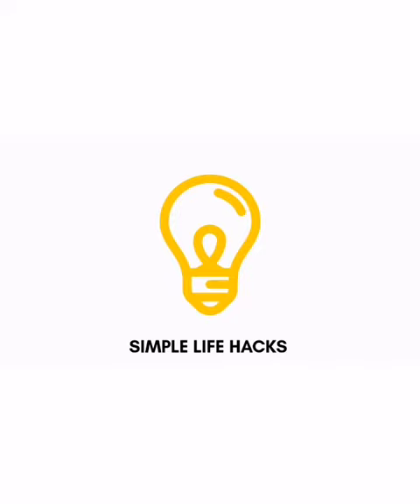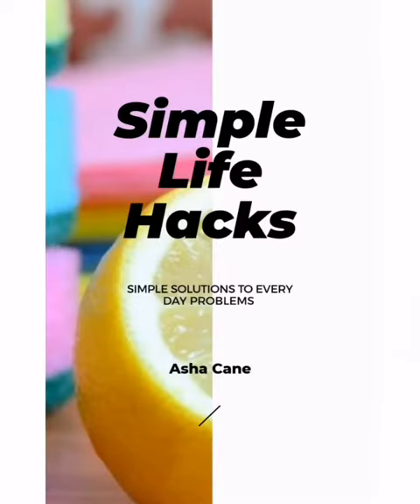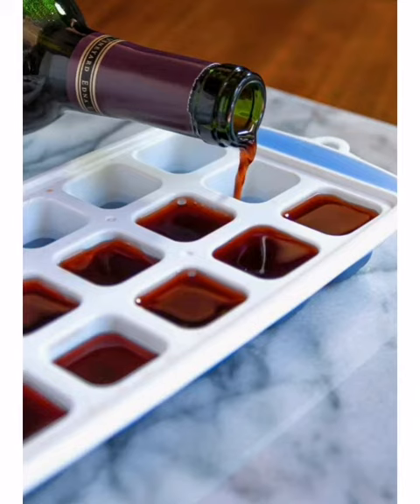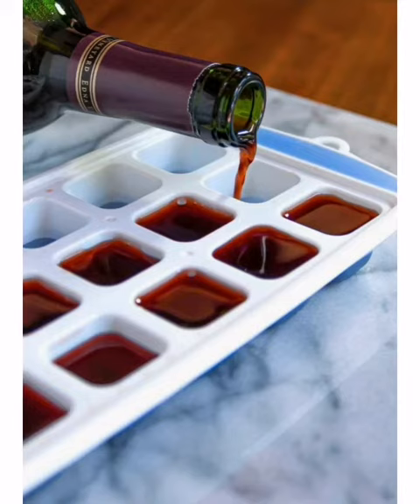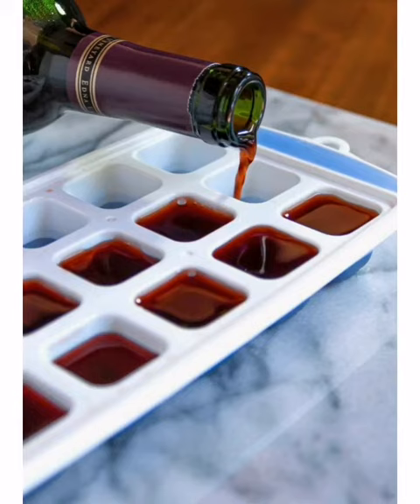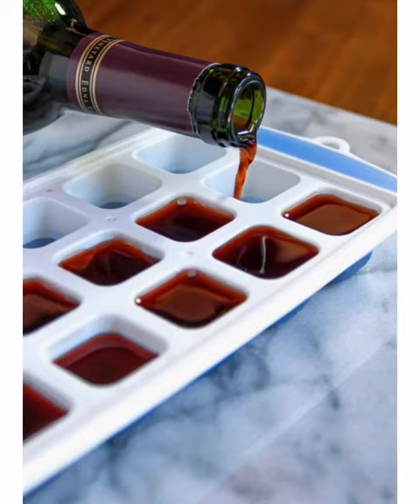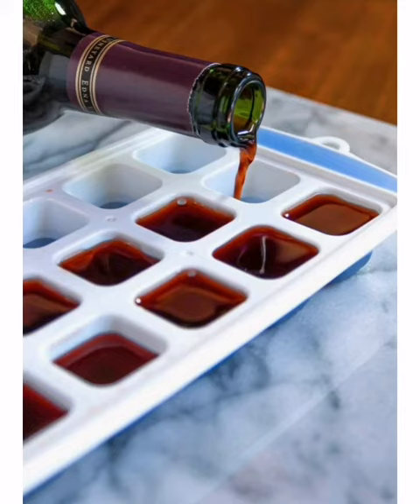Wine Ice Cubes are The Best Hack Ever 🍷🍷🍷❄️❄️❄️- 30 Videos in 30 Days- Day 2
Wine ice cubes are the best hack ever! Day 2 of 30 videos in 30 days and this is day 2

Also for more life hacks go here
 Complete Biohacking secret

Cranble
Ilovecranble
Food
Cooking
how to cook
beginner cooking
tutorial
how to
chef
beginner